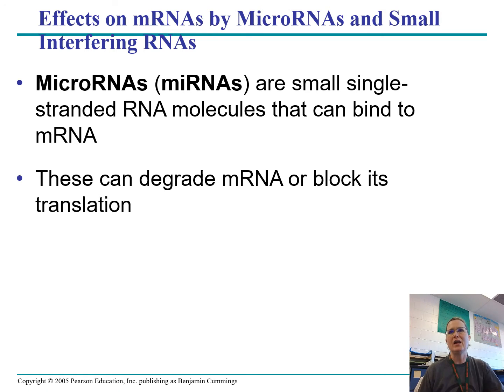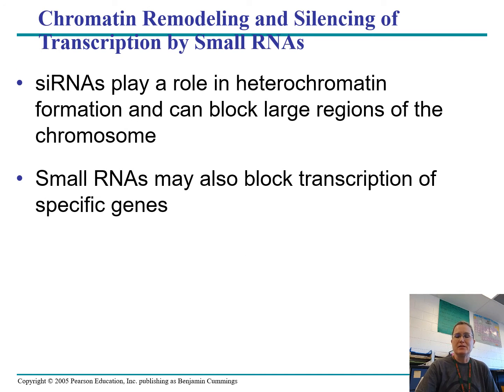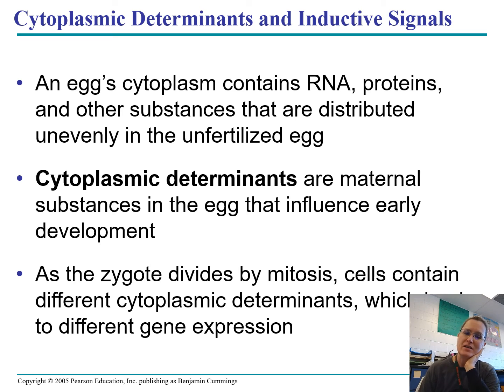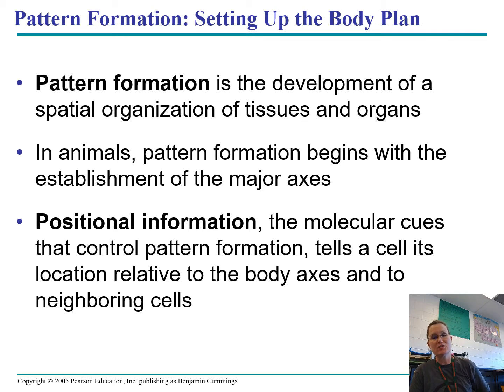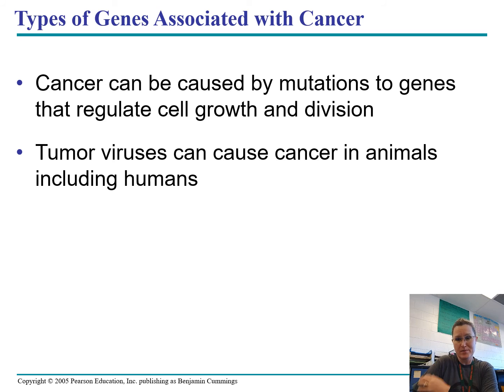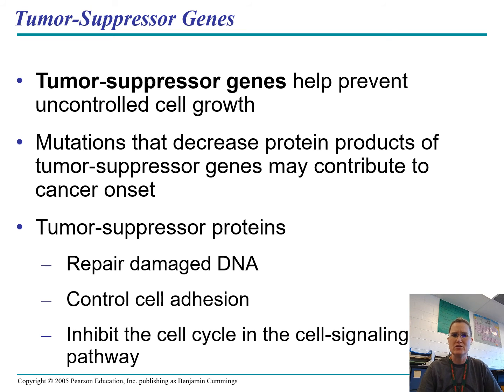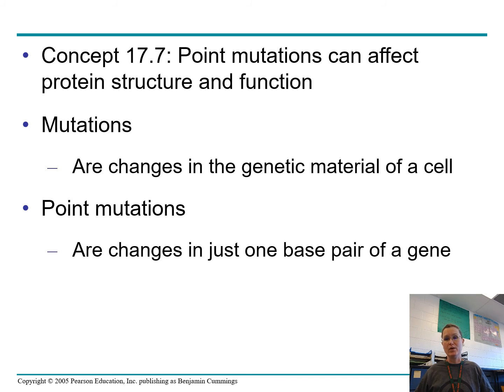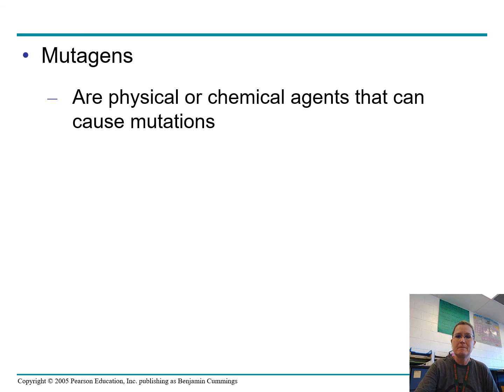Unit Six Notes - Slides 100-130 narrated